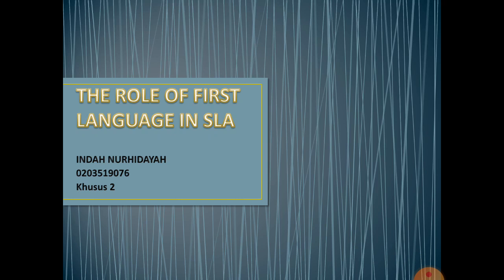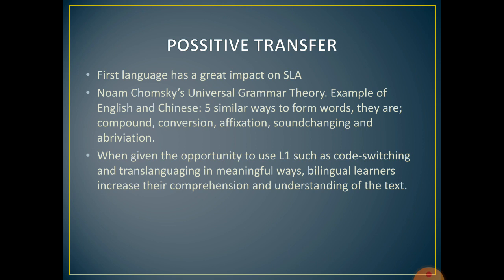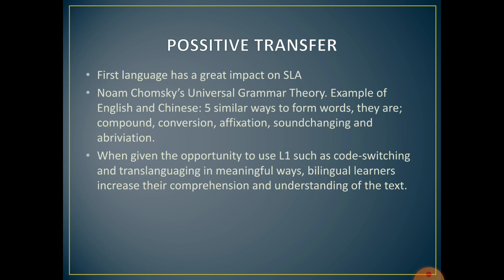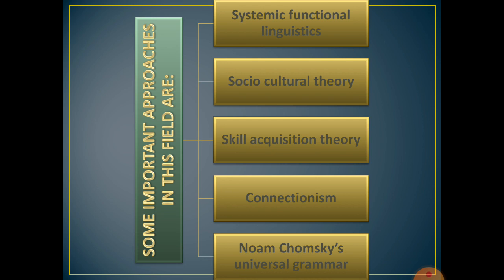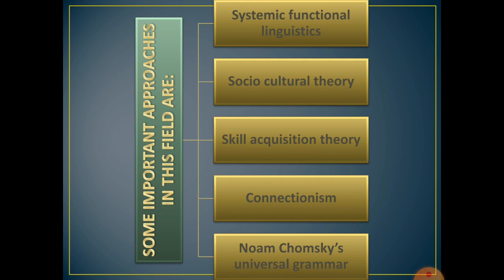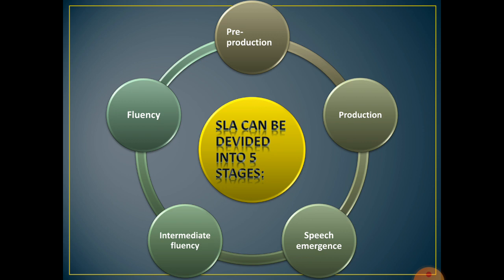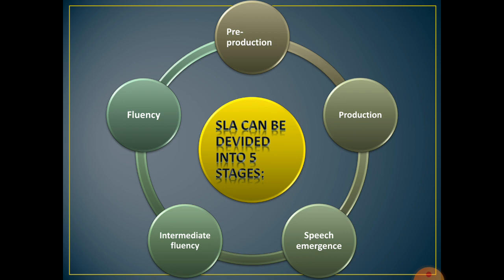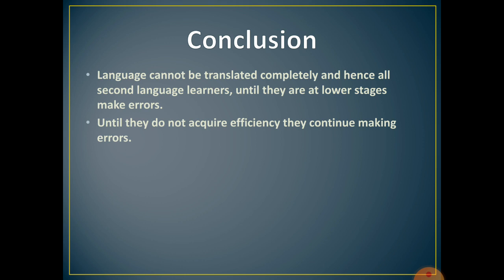The Role of First Language in SLA by Indah Nurhidayah